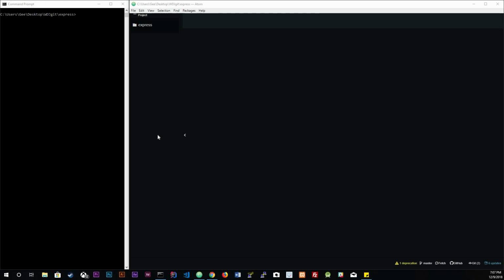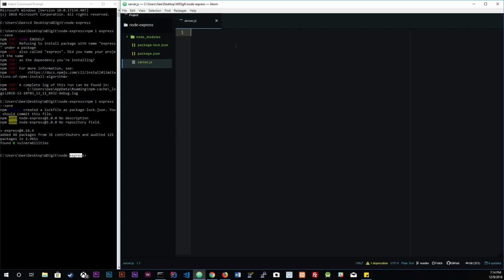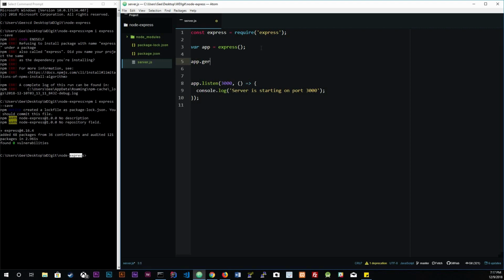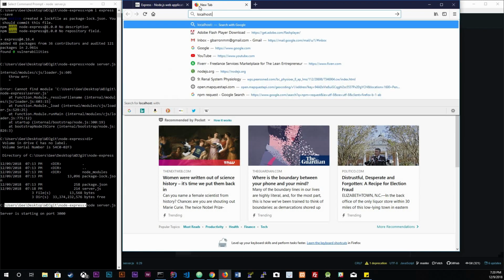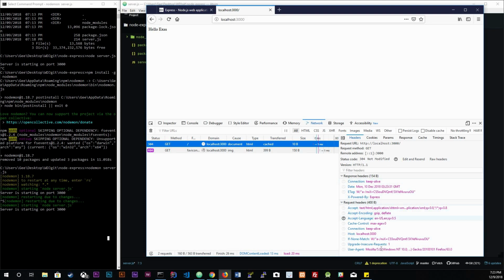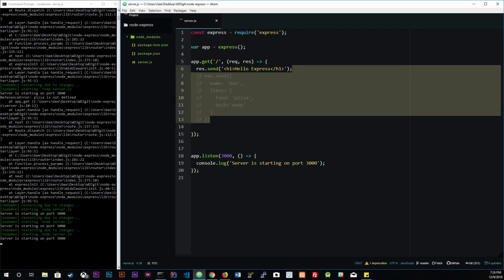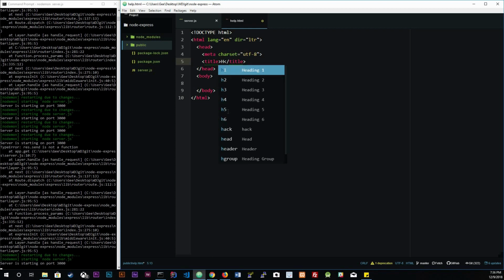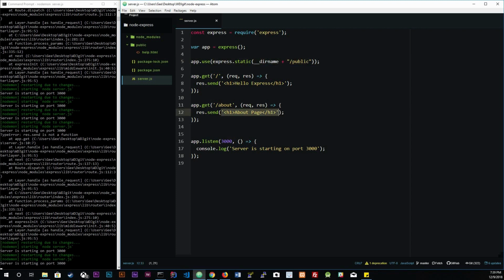Node Js For Beginners - Express Tutorial - Setting up Express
Today we are going to be talking about how we can create our own server using express js and server up our own HTML and APIs to that other people can see them through the internet.

If you are new to here you might want to check out the playlist i have created so that you don't get confused. This will definitely help you understand what is going on.